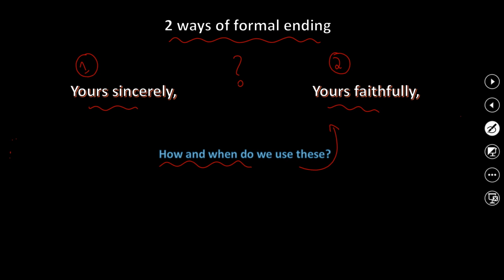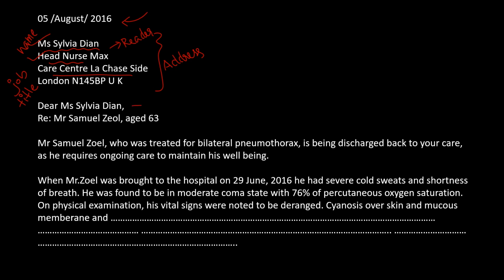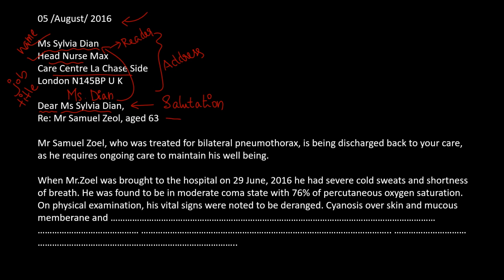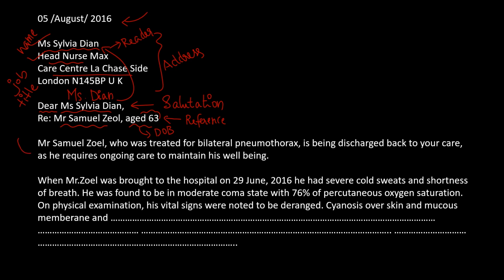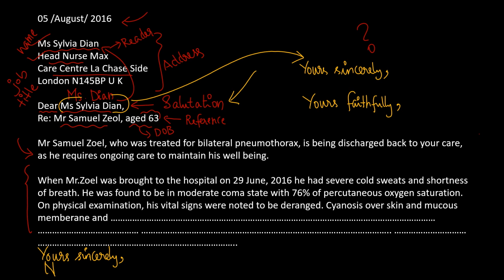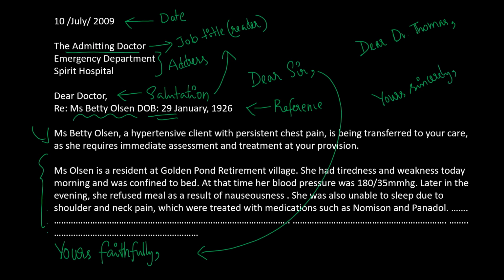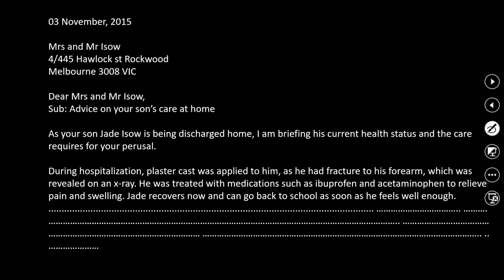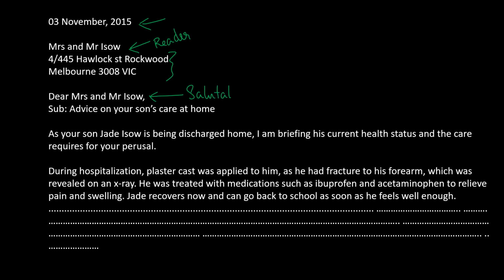The perfect ending to your letter in OET writing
Is this how you have been ending your letter in OET writing?
Watch in detail to find out more about the right way to end a formal letter.